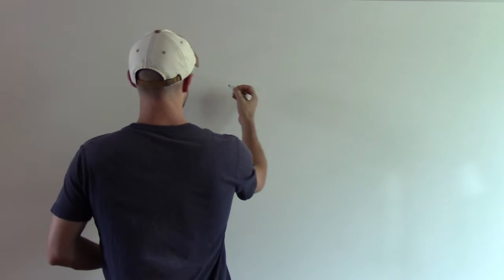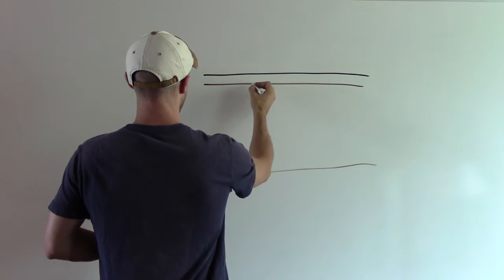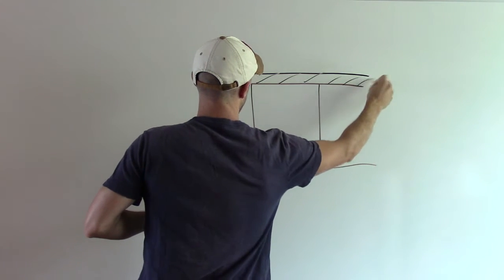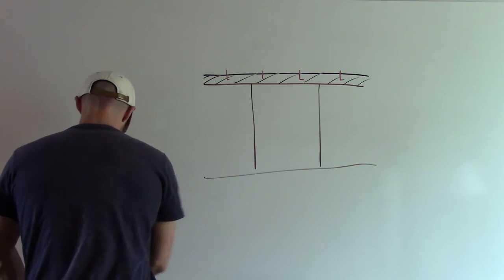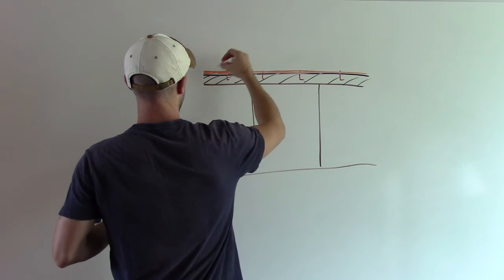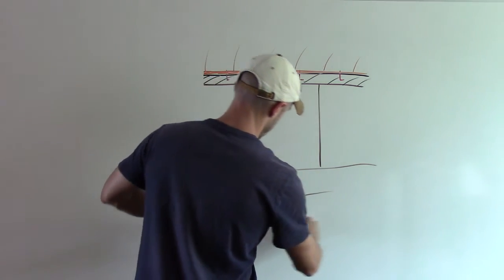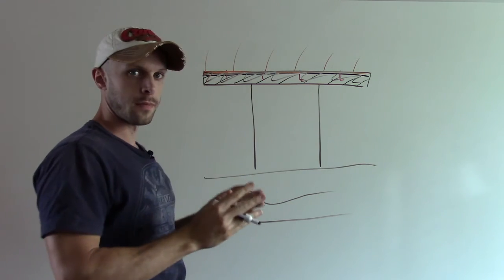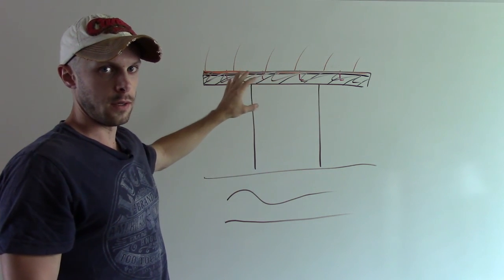WHY YOU SHOULD GIVE YOUR COB HOUSE A CONCRETE BOND BEAM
The bond beam is the point of attachment for the roof of the building. The bond beam has anchor bolts (J-bolts) embedded, which are used for attaching the top plate (sill plate). The top plate is what the roof is then attached to.  The bond beam also acts as a tension ring that ties all of the walls together into one monolithic piece.

Additionally, you can get my cob house design course which goes into much further detail on bond beams and roofing.

My design course includes instructional videos, lessons notes, and over 130 construction diagrams!

Topics covered:
1. Foundations
2. Electrical & Plumbing
3. Windows & Doors
4. Bond Beam
5. Intermediate Floors
6. Roofing

You will also receive:
Bonus: "Build A Cob House" eBook
Bonus: "Cob to Code" eBook
Tiny Cob House Plans ($300 value)
SketchUp file for the Tiny Cob House
SketchUp files for all lessons